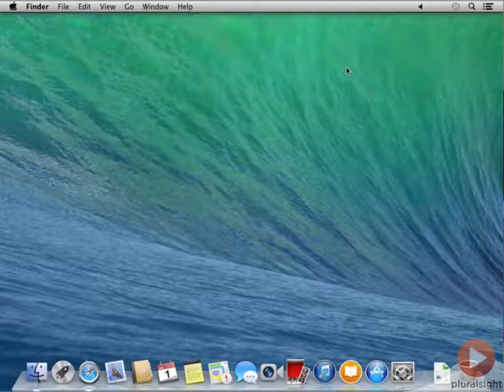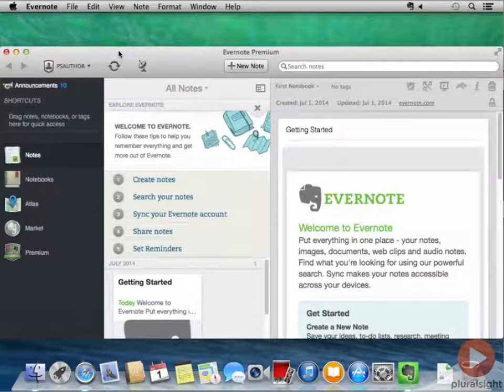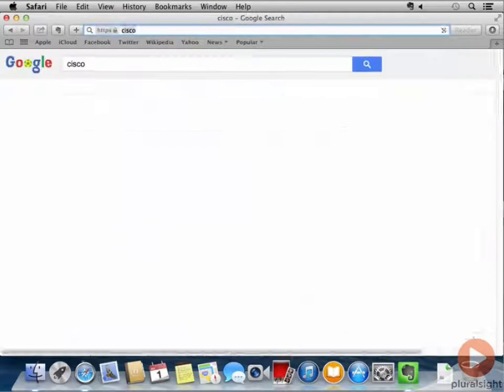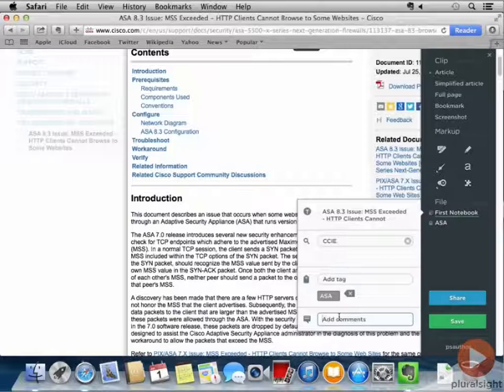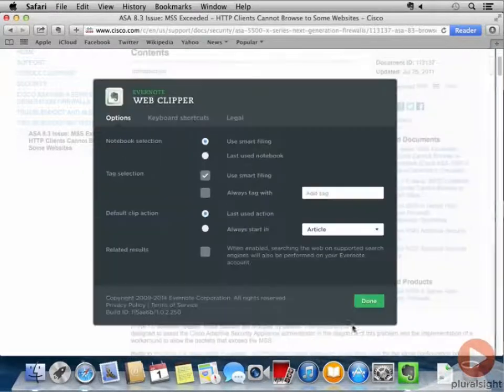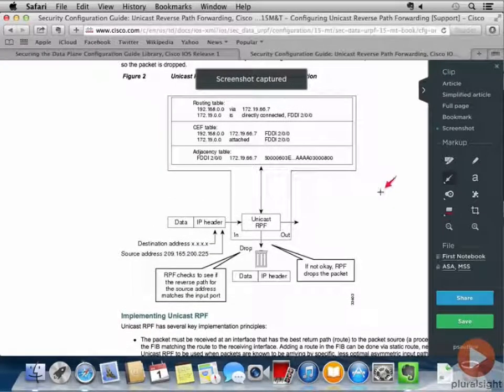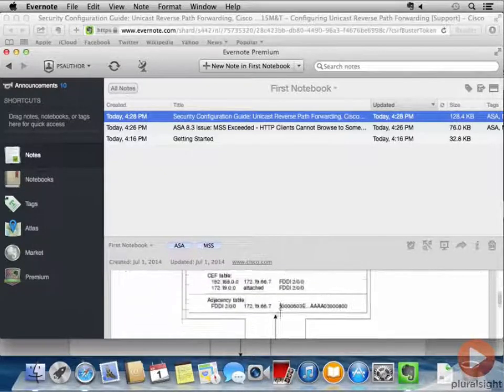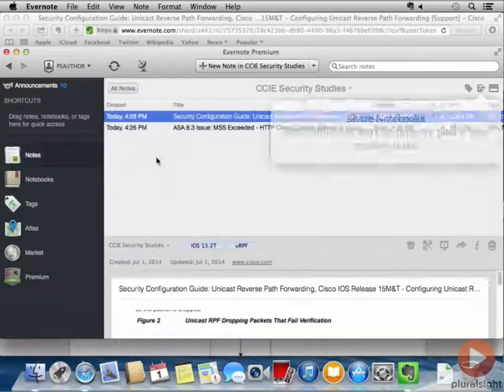Note Taking Demo With Evernote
Next Steps in CCIE Security Preparation